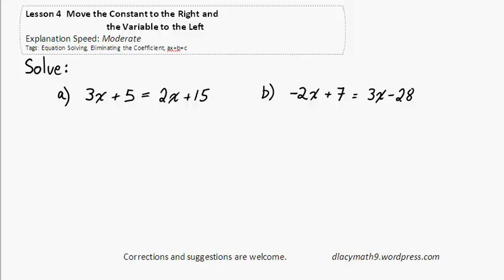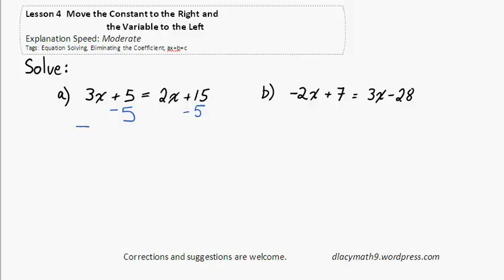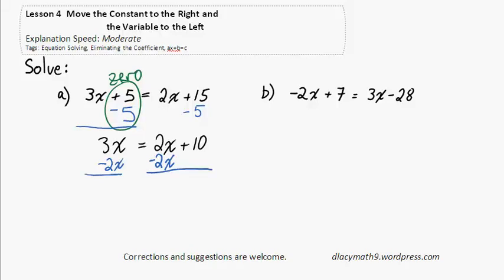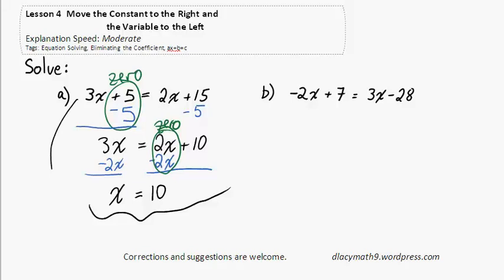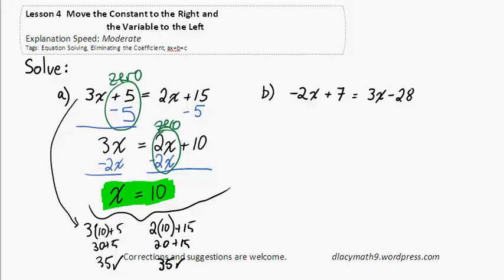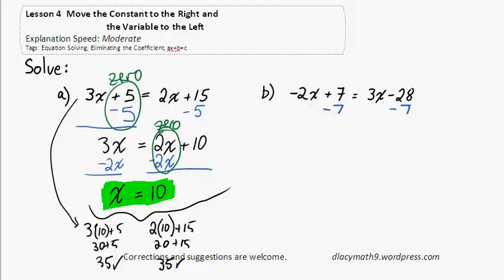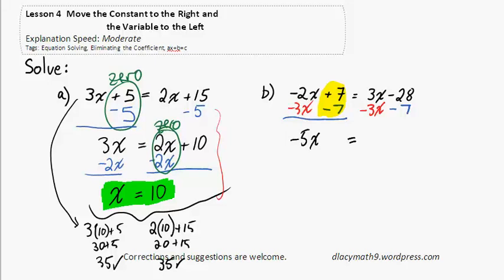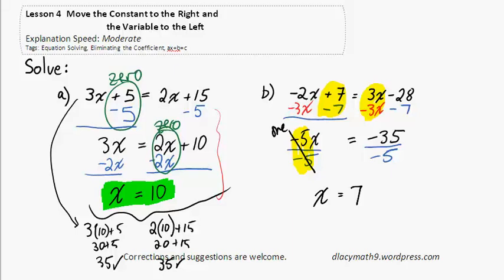Algebra Lesson 4 Move the Constant to the Left and the Variable to the Right